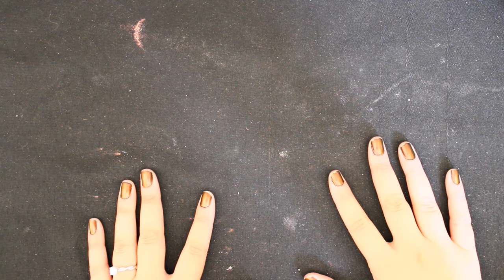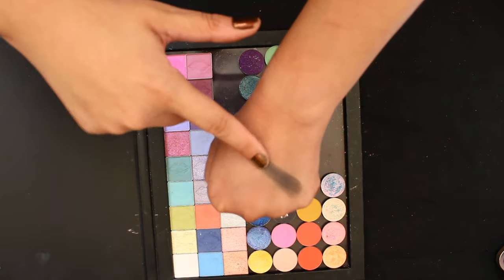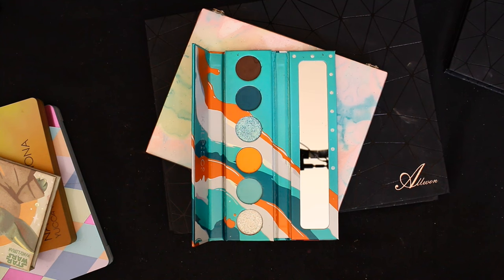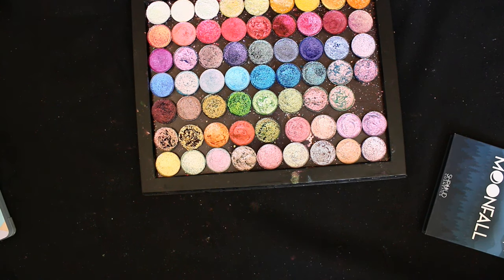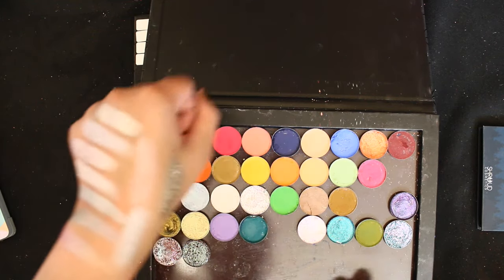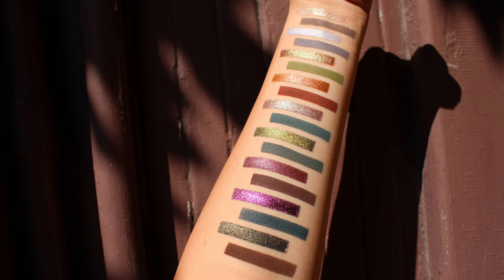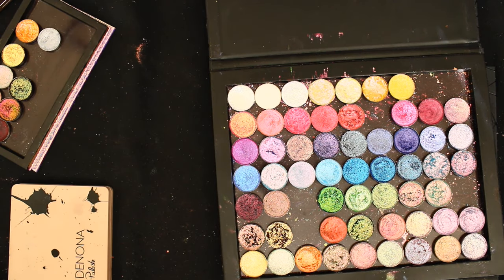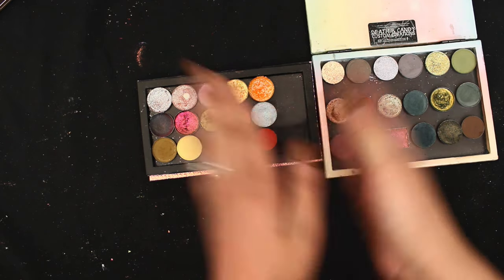Duping 2 Fall Palettes | Nomad Cosmetics & Adept Cosmetics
Stay Safe, Stay Healthy, and Stay Weird!